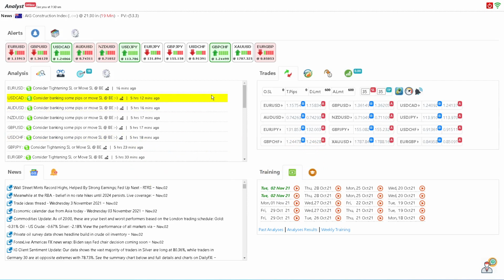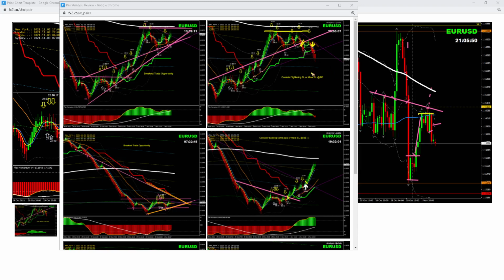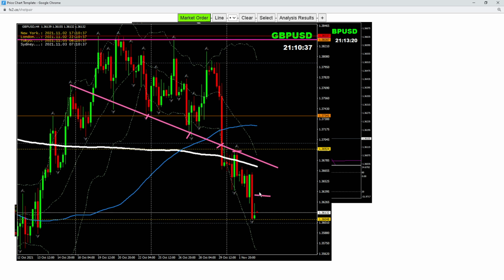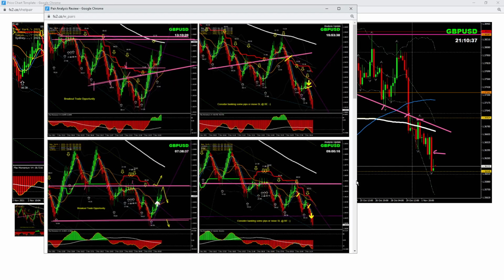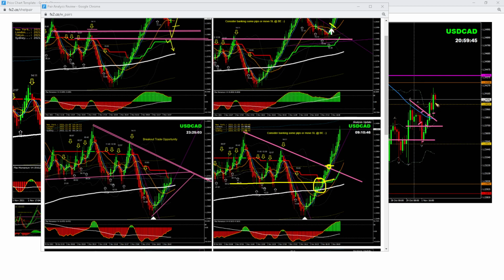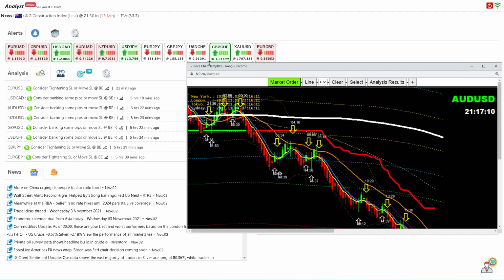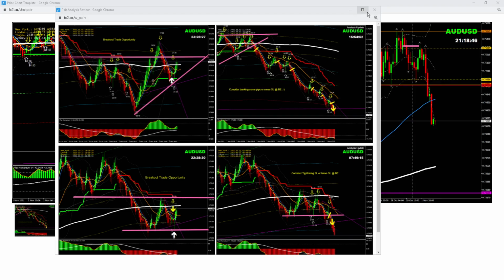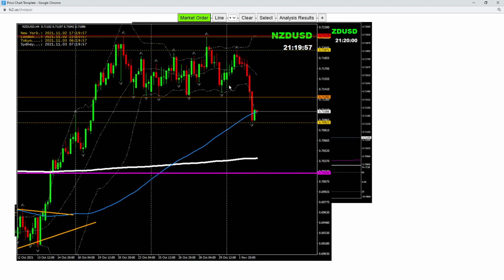Live Trading Forex Including Real-Time Forex Analysis - EURUSD - GBPUSD - USDCAD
Three Steps To Become a Successful Trader & Get funded:

1) LEARN
2) PRACTICE
3) GET-FUNDED

Best regards,

Ashraf Noor.